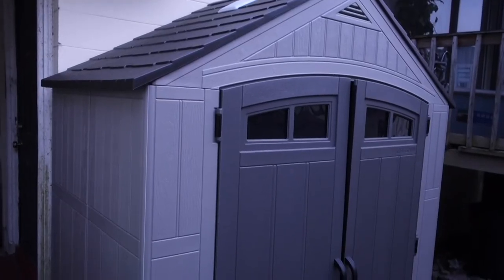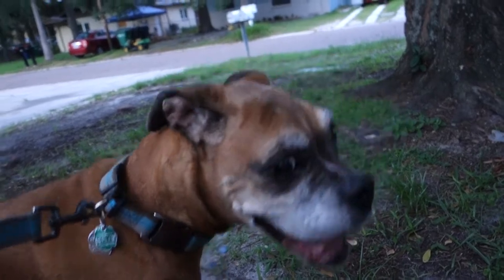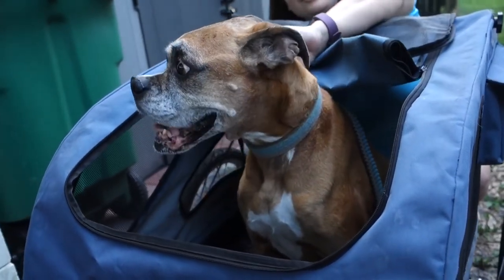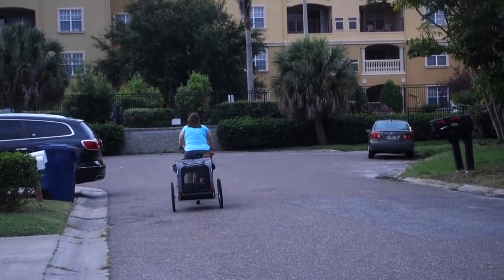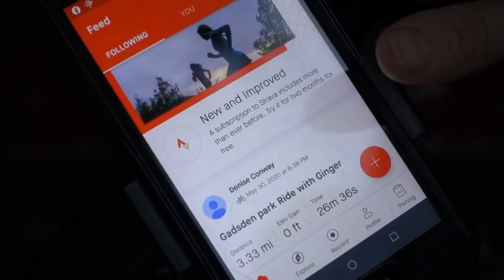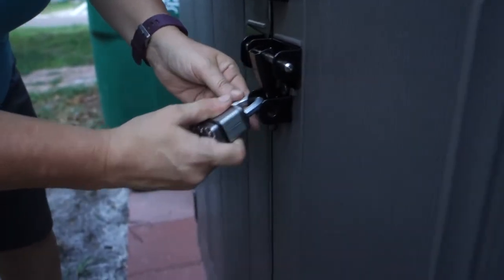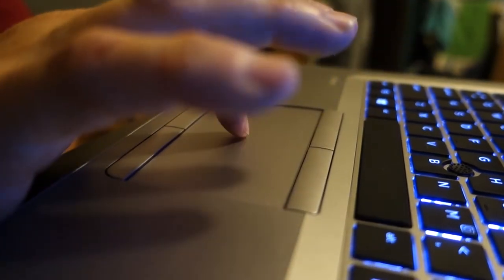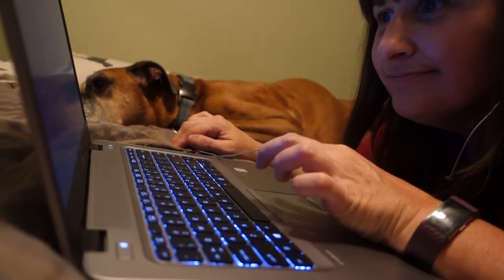William Conway EFP Photo Essay